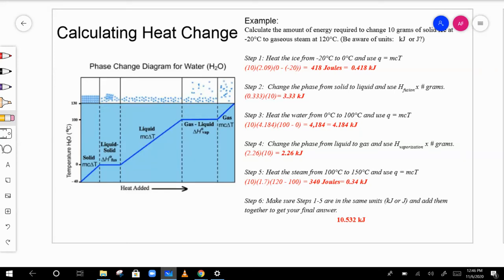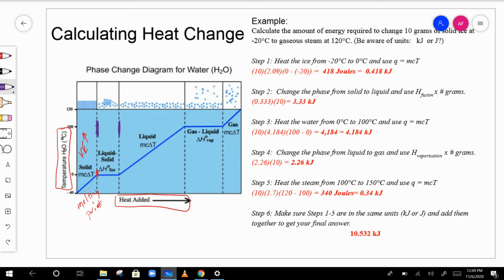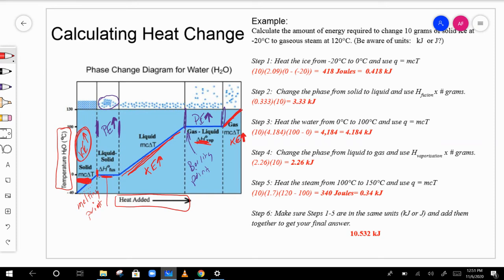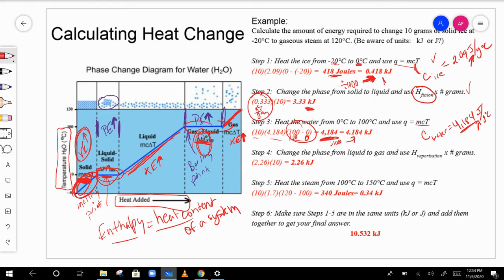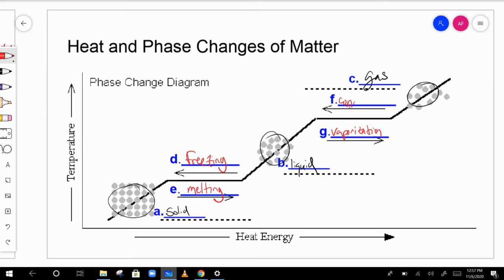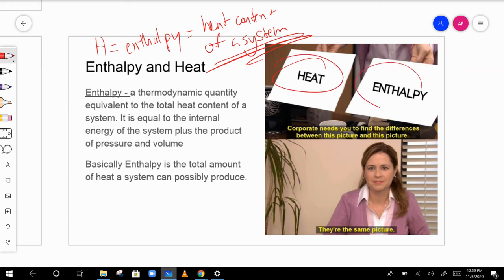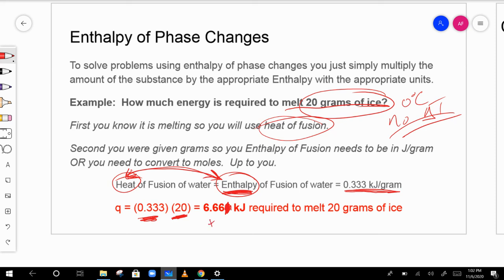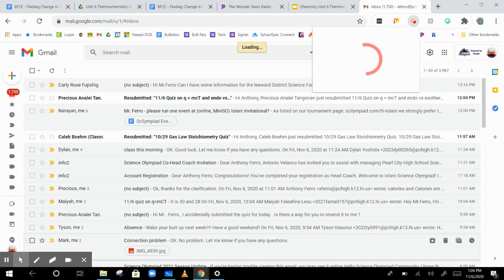Calculating Heat Change